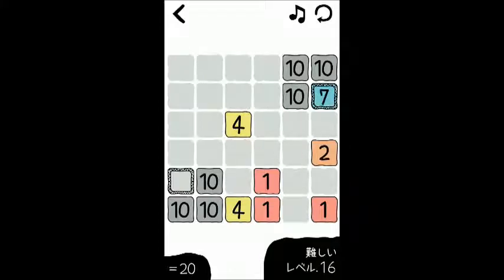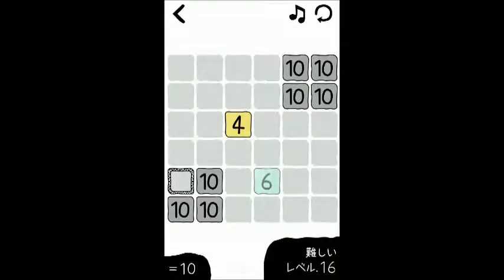10をつくりなはれ。 難しい レベル16の攻略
難しいのレベル16をクリアした動画です。詳しい解説は↓のページで。

『10をつくりなはれ。』徹底攻略データベースTOP